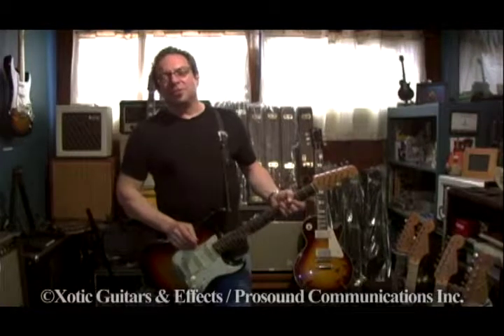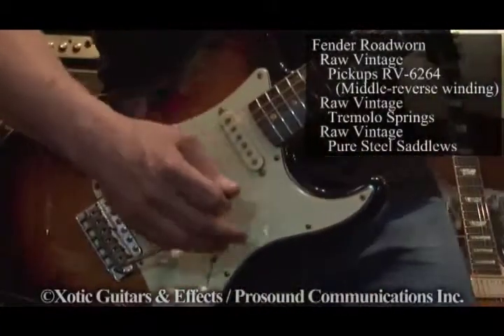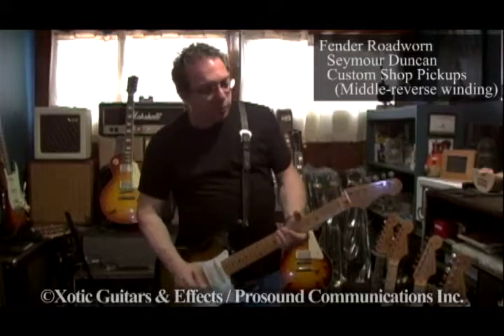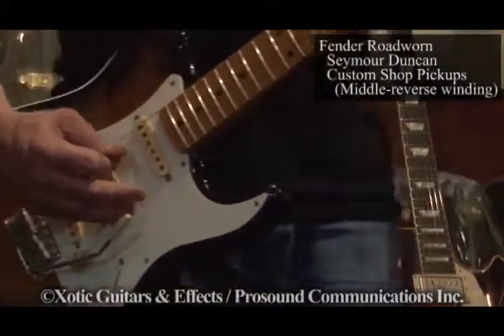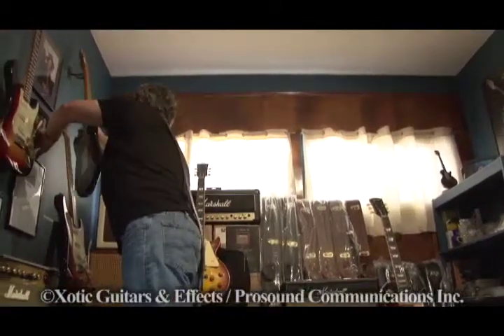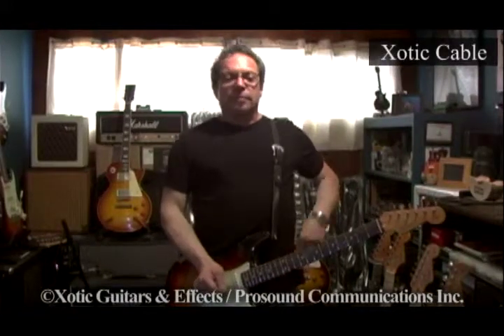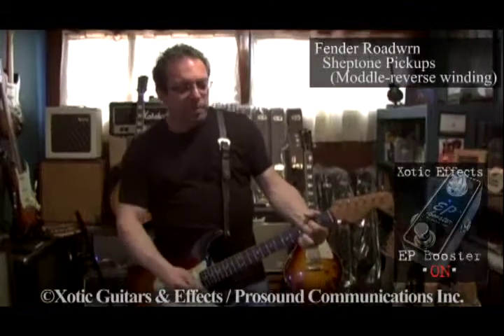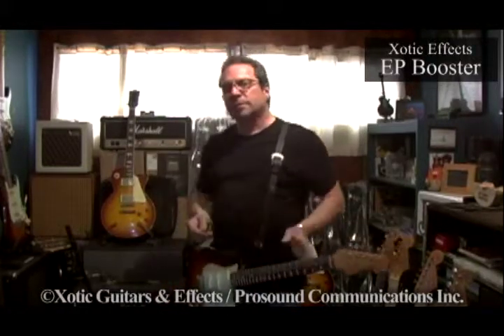Interview with Andy Brauer - Raw Vintage (comparison) Part 1